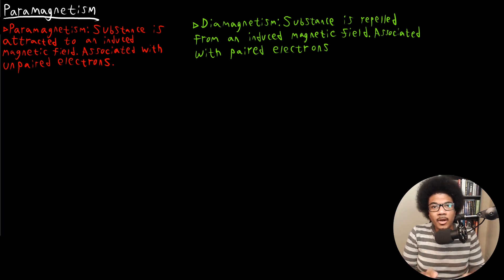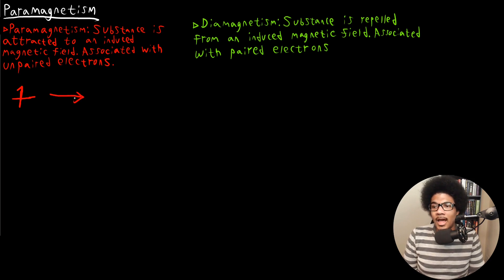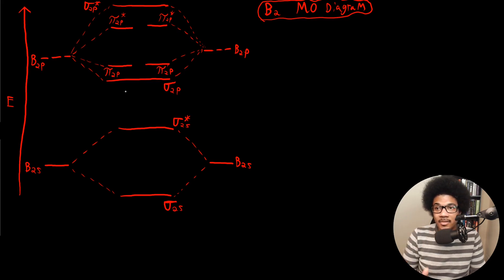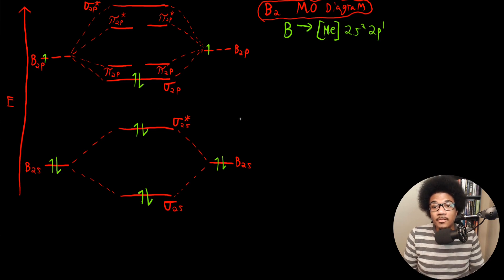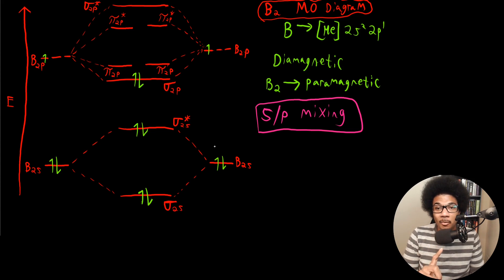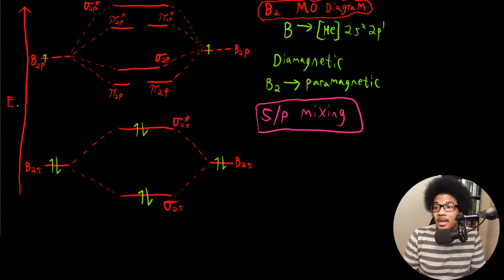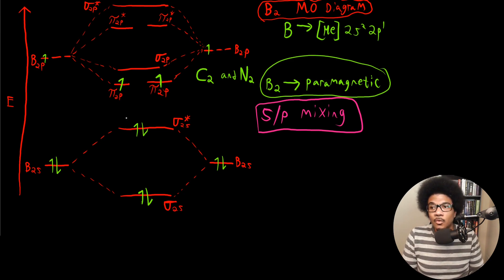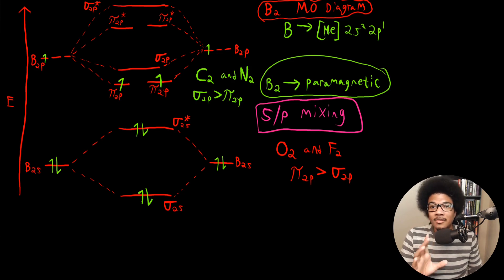Paramagnetism | General Chemistry II | 3.8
Chemistry lecture introducing paramagnetism, which is the property of a substance to be attracted by an induced magnetic field. To determine whether a substance is paramagnetic or not depends on the presence of unpaired electrons. By correctly constructing an MO diagram for a system one can determine whether or not a material is paramagneting. Additionally we discuss the concept of s/p mixing in certain molecules that can change the energy ordering of molecular orbitals.